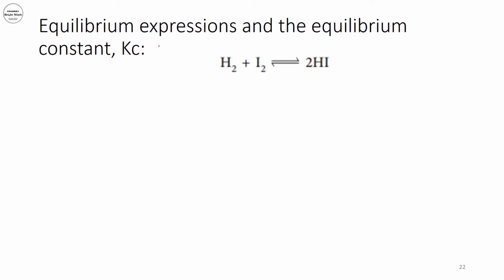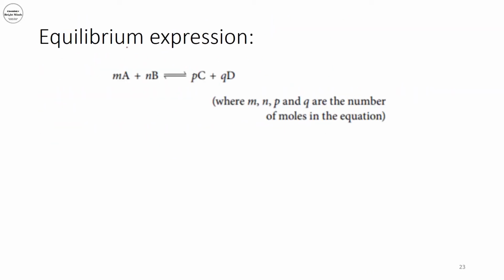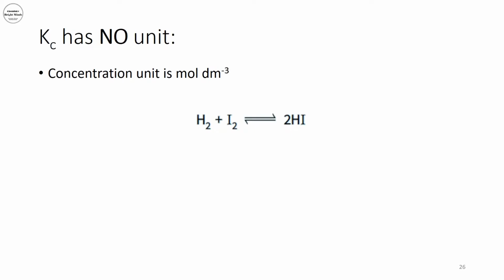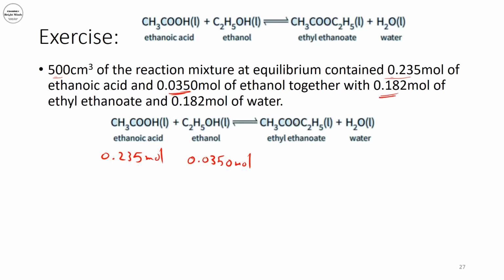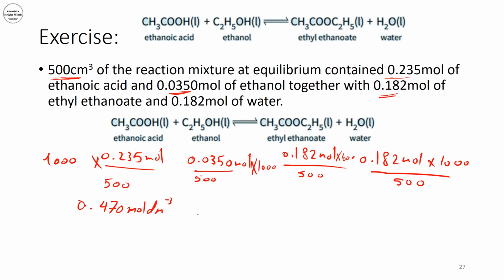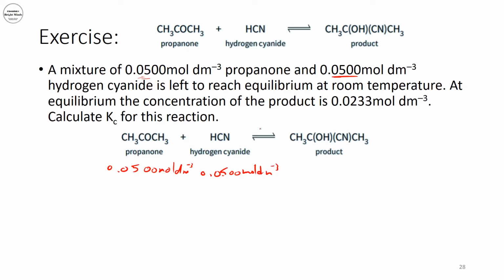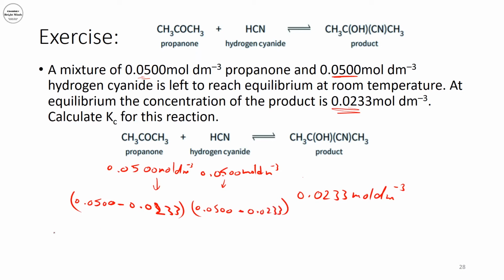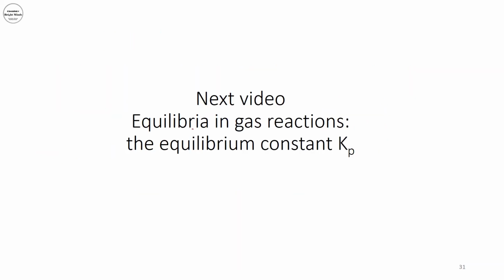How to Calculate The Equilibrium Constant?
​ @Explained Chemistry
Equilibrium expressions and the equilibrium constant ( part 2)